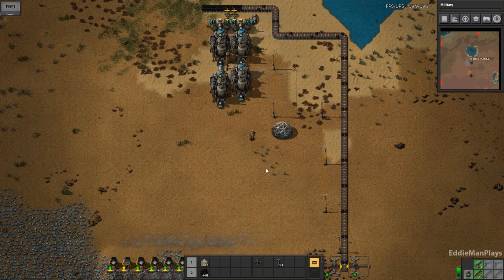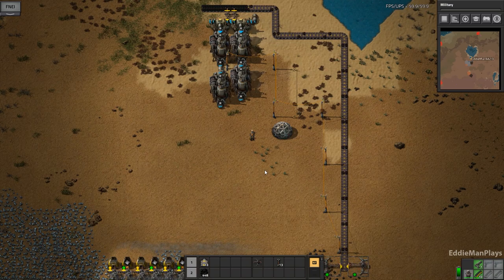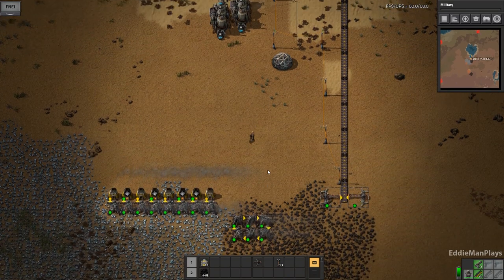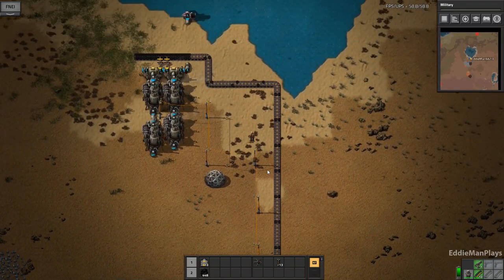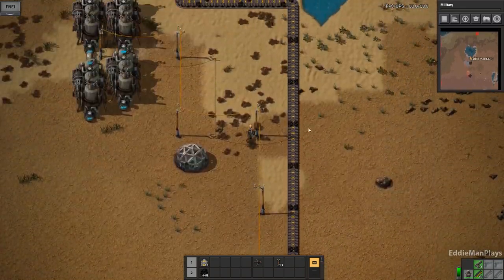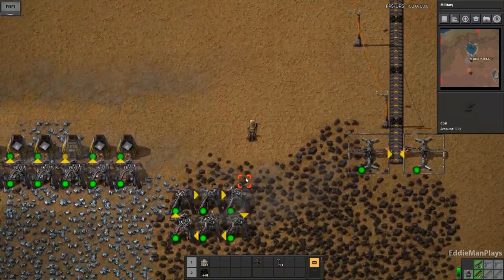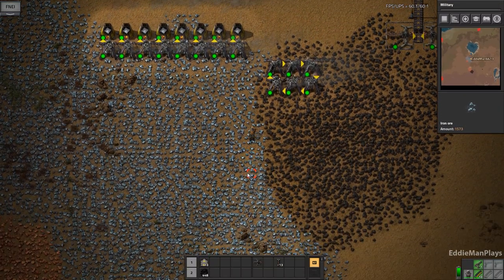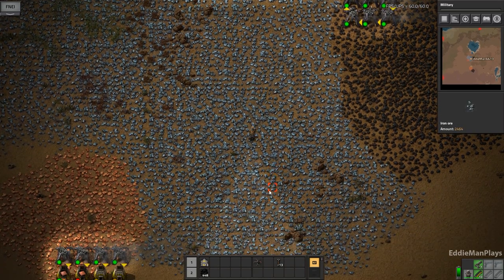Factorio Death World.17 | Those Damn Natives ALREADY! HaHa | Episode 02 Gameplay